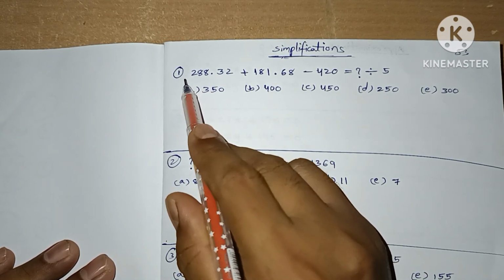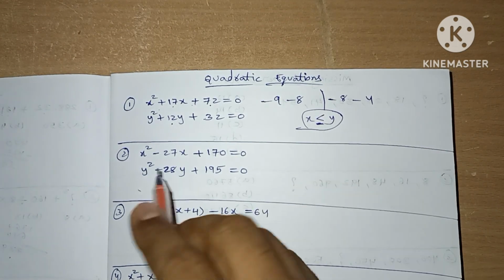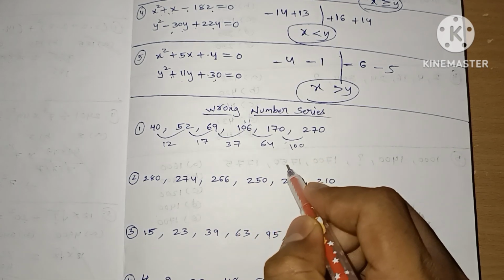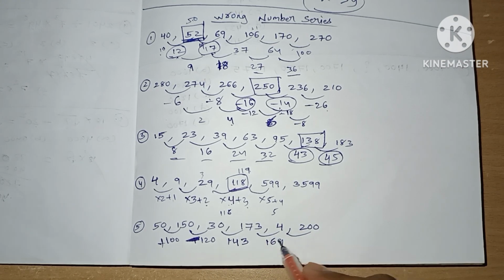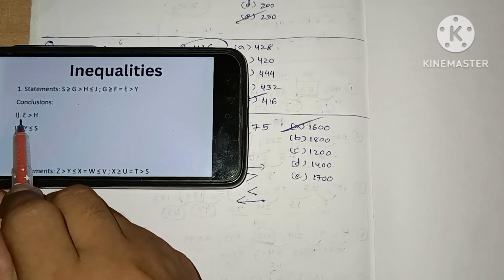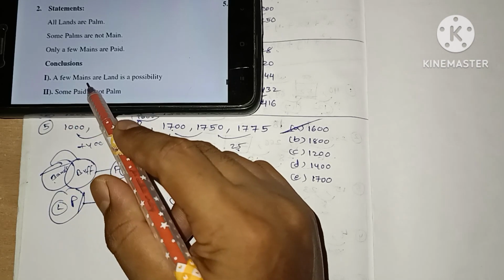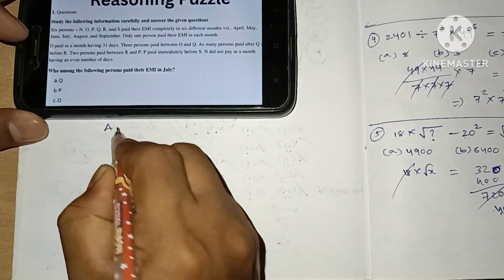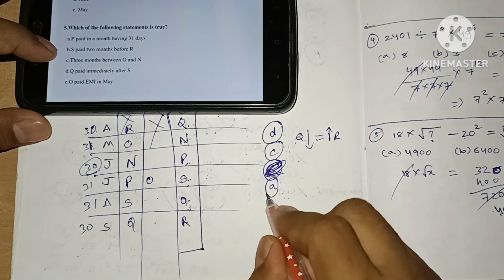🤯Day-53 IBPS/RRB/SBI Clerk/PO 2025 PRELIMS (Daily Score Booster)